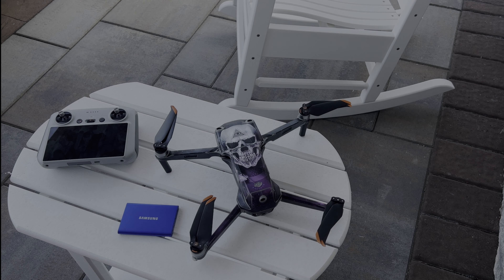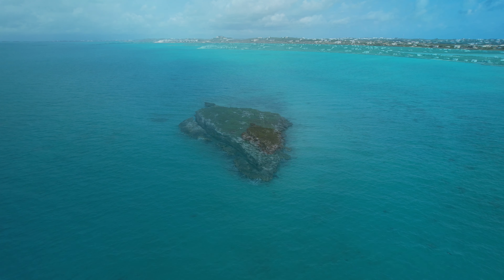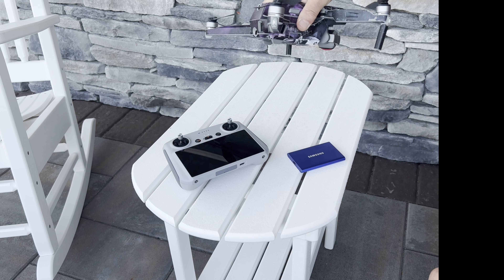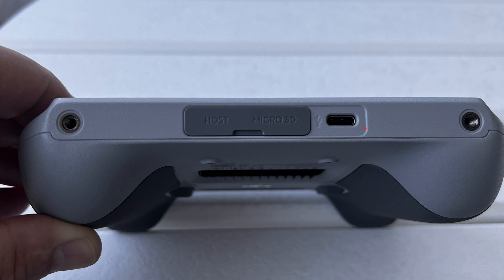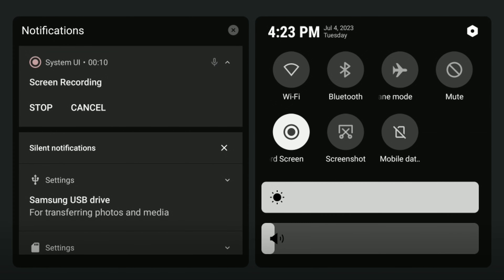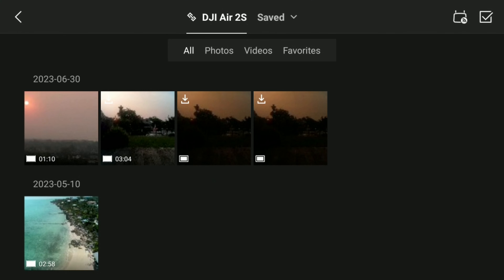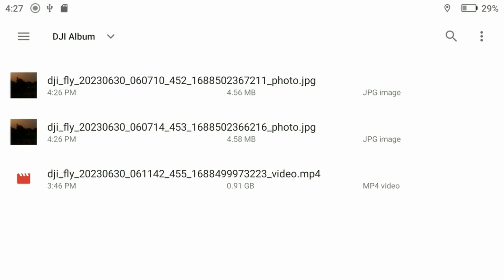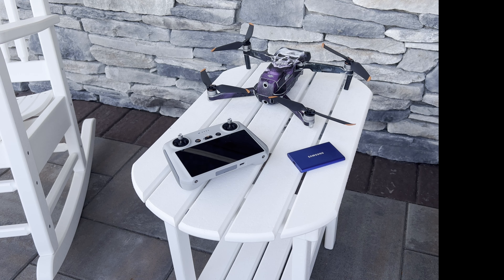How To Transfer Footage From Drone to SSD Without a PC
Whenever we travel I take my Air 2S along but I don’t always want to take a laptop to transfer my footage once the SD card fills up. So what I ended up using is an external ssd hard drive,  and I connect it directly to the DJI RC controller and download the data onto the hard drive freeing up the SD card for more footage. Heres and short video showing how I do it.

Link to Samsung T7 1TB SSD

Time Stamps:
1. 0:00 - Intro
2. 1:22 - Storage Locations/Capacities on Drone and RC Controller
3. 2:00 - External SSD Type
4. 2:19 - Connecting the External SSD to the RC Controller
5. 2:55 - Locating the SSD on the RC Controller
6. 3:20 - Two Step Process for Moving footage from Drone to External SSD
7. 4:16 - Locating and Downloading the Drone’s external storage to the RC Controller
8. 5:05 - Locating and Transferring Footage from RC Controller to External SSD